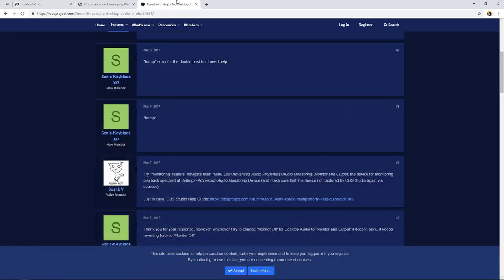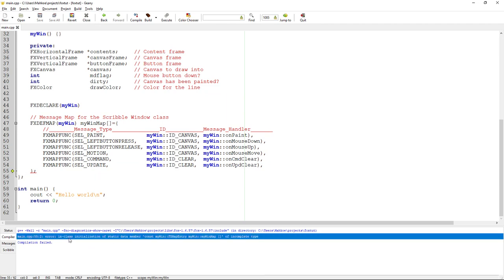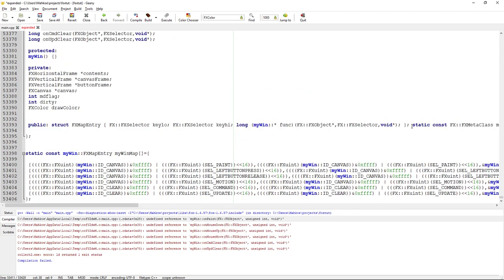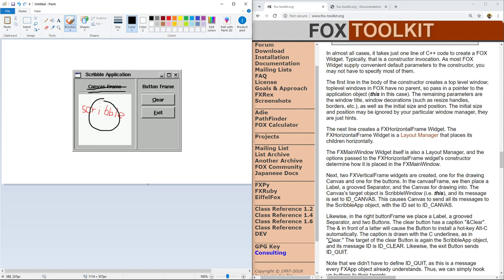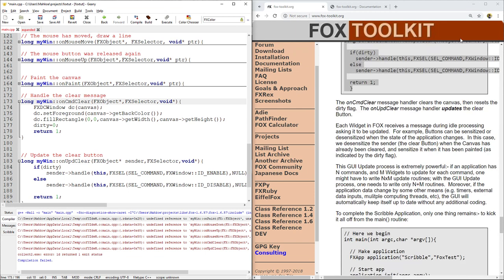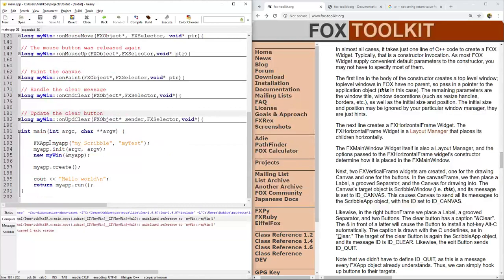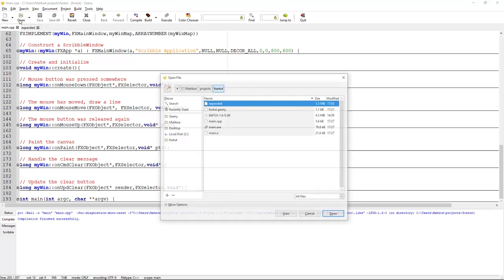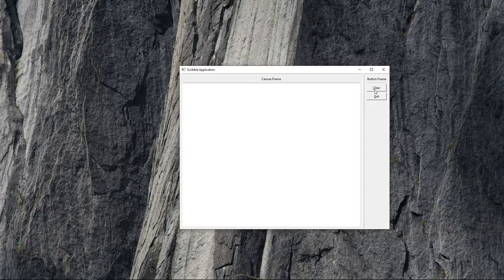002 Hello Window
It takes quite a long time for me to figure everything out. There were a few gotchas. For example, the FXIMPLEMENT macro cannot be inside the class's curly braces. Also, the tutorial doesn't implement the destructor (but you need to at least give it an empty body).

So far my impression of FOX is relatively good. I don't particularly like all these classes floating around, but as far as things go it's pretty simple.